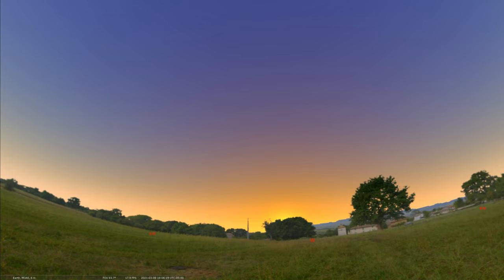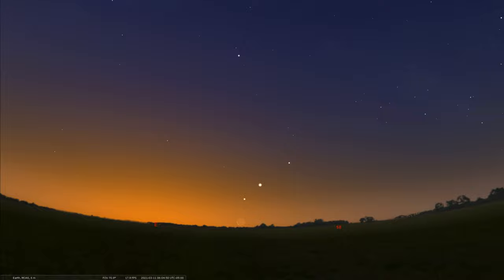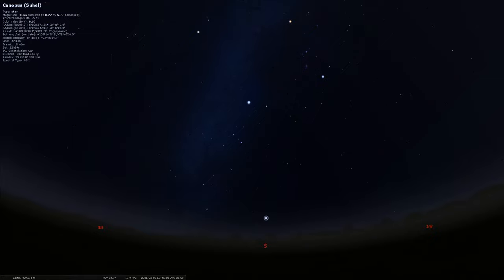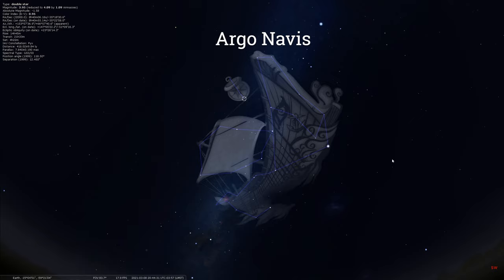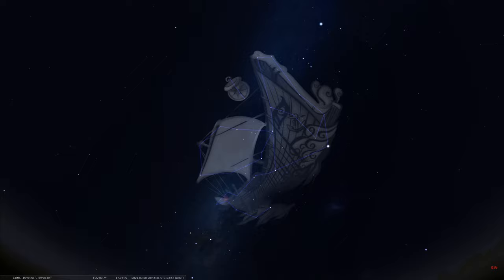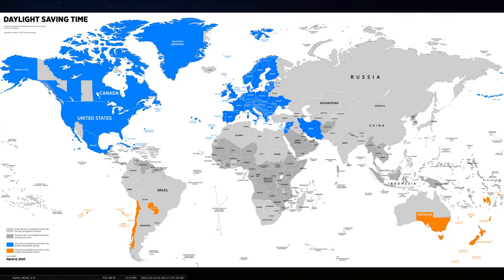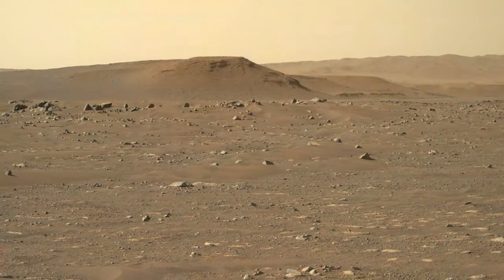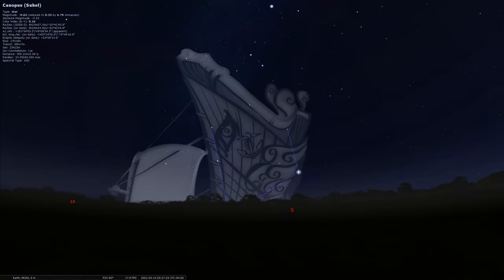Sky Tonight Tour [March 8 - 14, 2021]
In this edition of the Sky Tonight, we keep an eye on the morning sky when the Moon joins in on the planetary grouping occurring in the south-southeast just before sunrise. We then move onto the second brightest star in the night sky, Canopus, and discuss its historical and scientific properties as it is visible in more southerly latitudes. We top things off with a reminder that Daylight Saving Time occurs by the end of the week and provide a bit of background on this yearly time change.